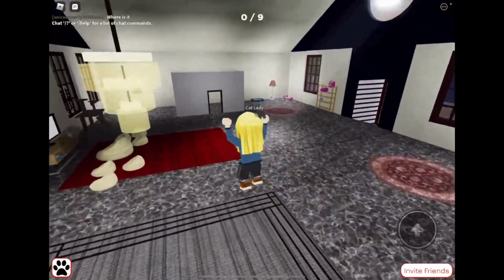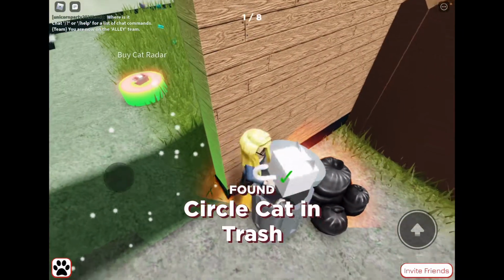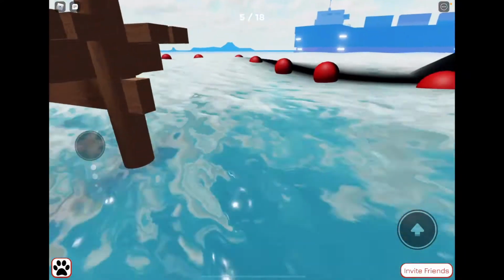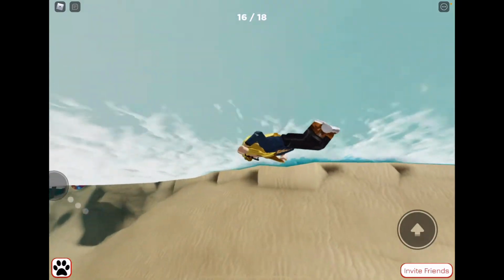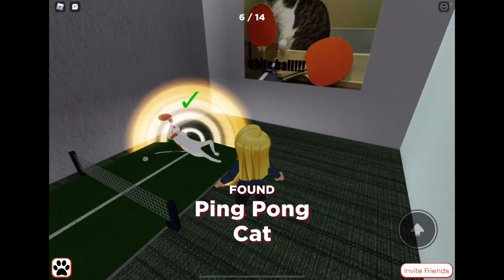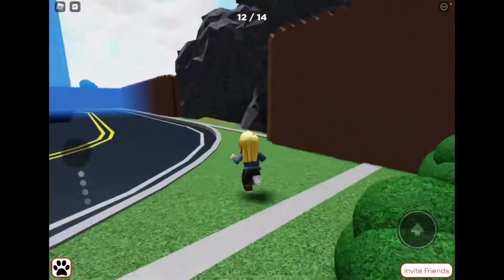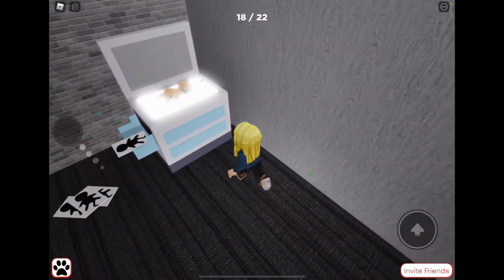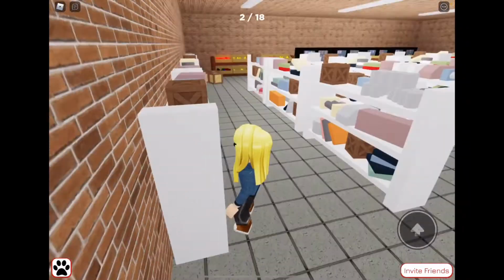*Find the Cats*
Wass up guys in today’s video we are playing Find the Cats!